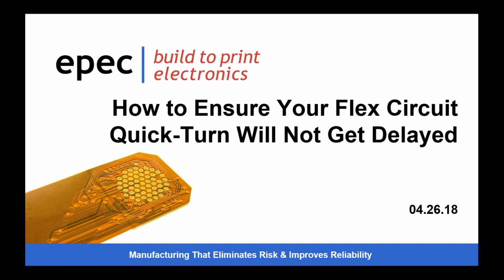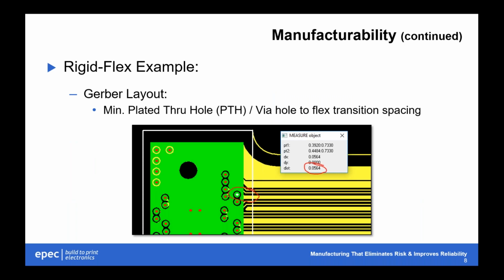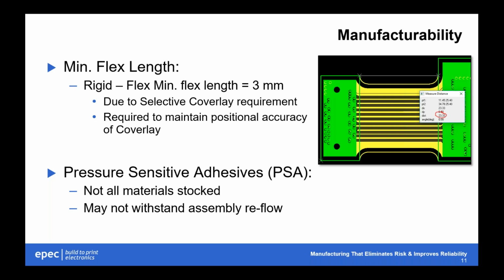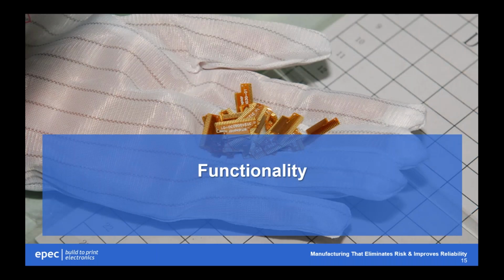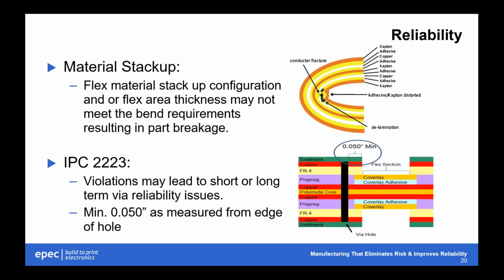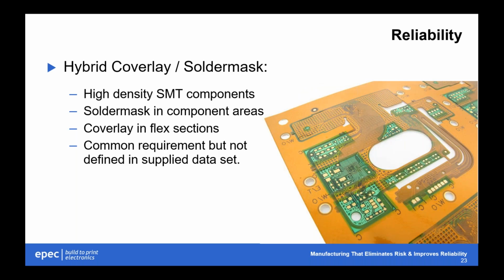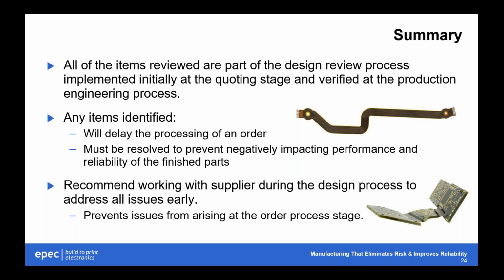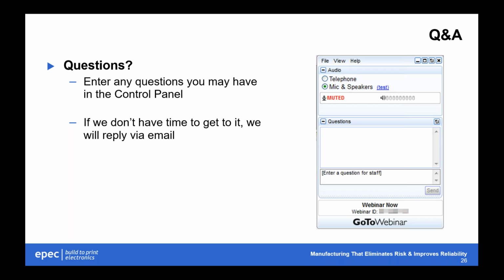How to Ensure Your Flex Circuit Quick Turn Will Not Get Delayed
In this webinar we review key flex and rigid-flex technical items that we routinely encounter during the design review and production tooling engineering processes. These items often require technical questions to be asked and answered which in turn delays the production release and delivery of an order.

The objective is to address these items, if necessary, early on during the design phase and in advance of an order being placed so as not to incur any delays. The most common items fall into 4 groups: Manufacturability, Materials, Functionality, and Reliability.

For more information on our flex and rigid-flex PCB solutions